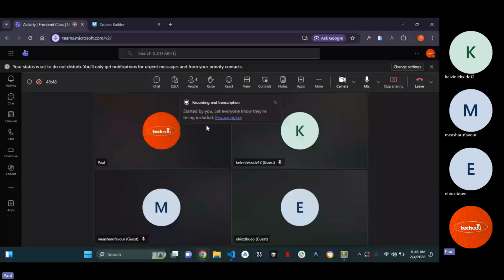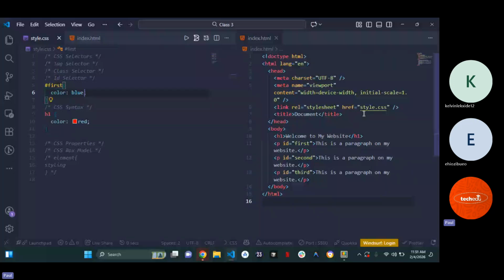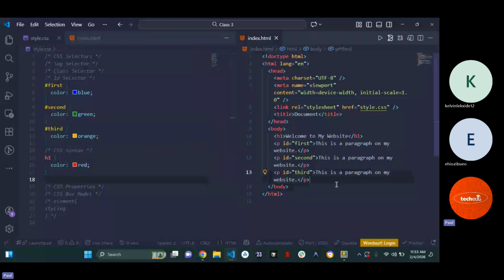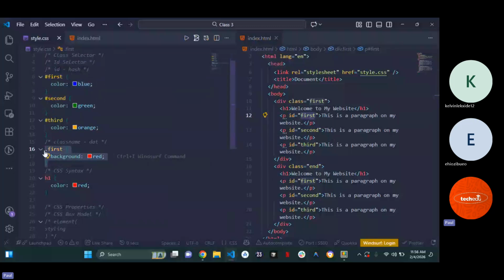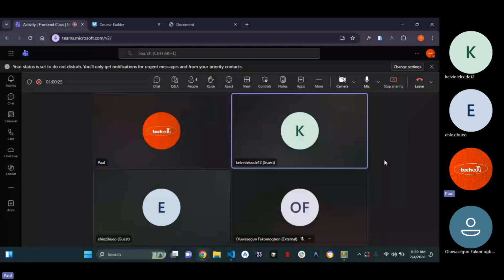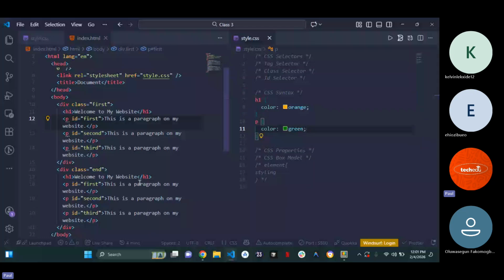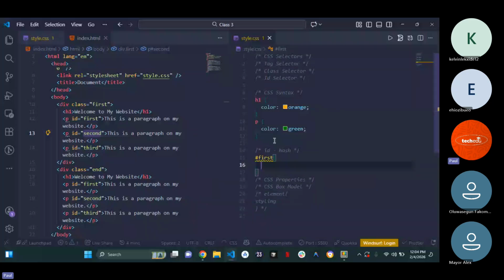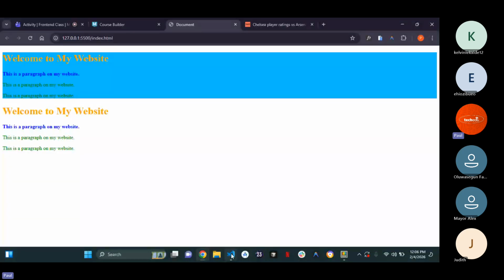Video lesson - 1